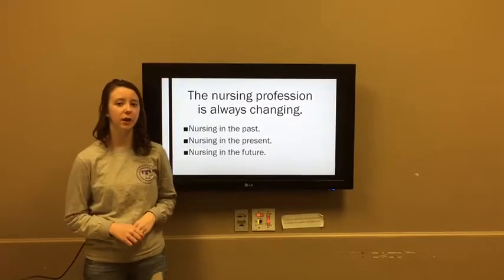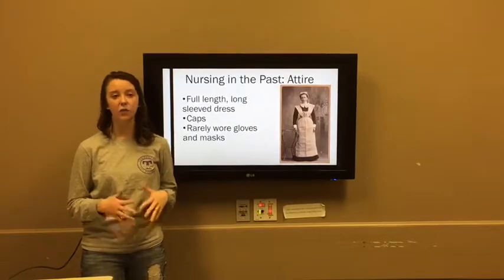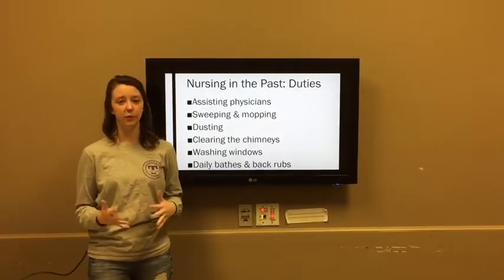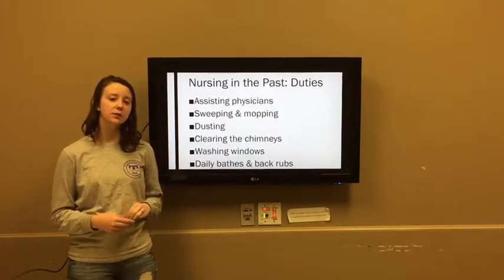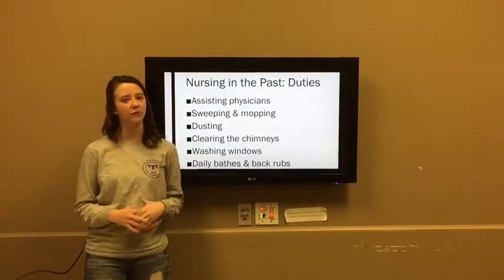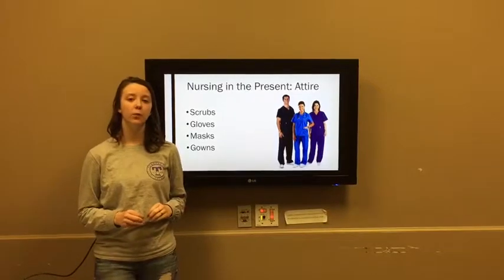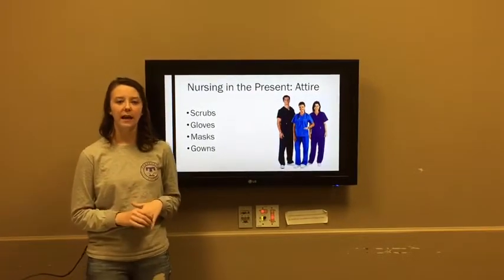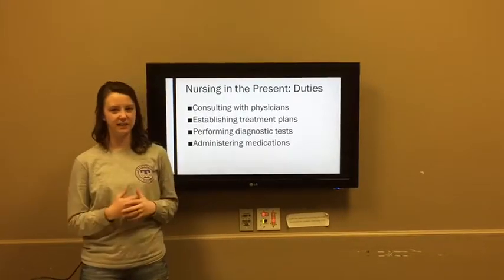Emily Bilbrey- Presentation 4